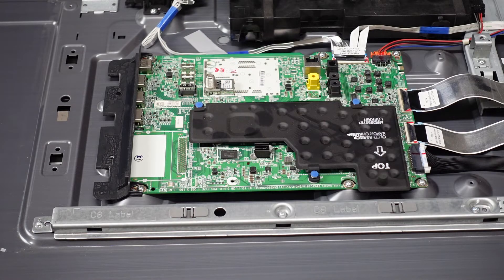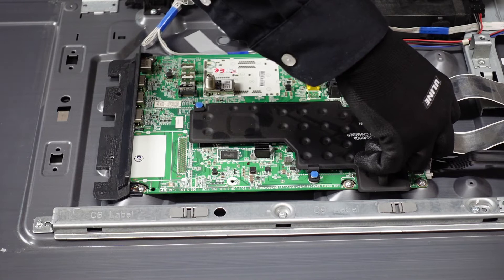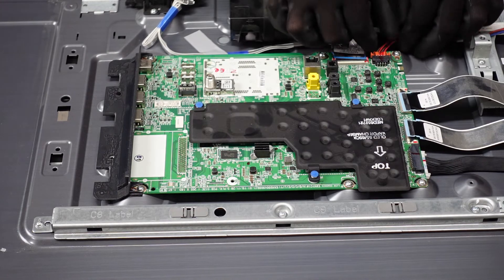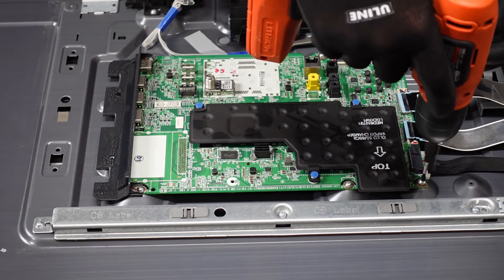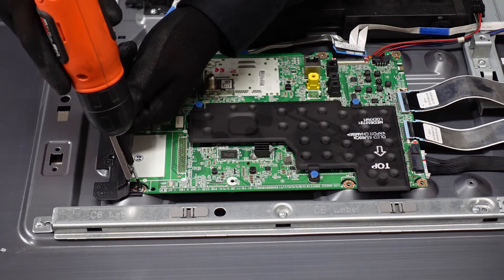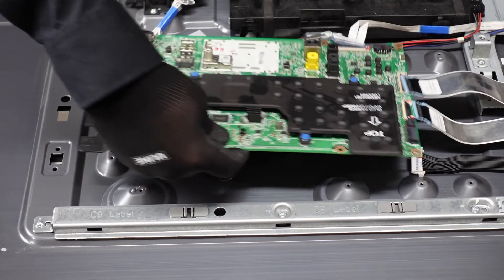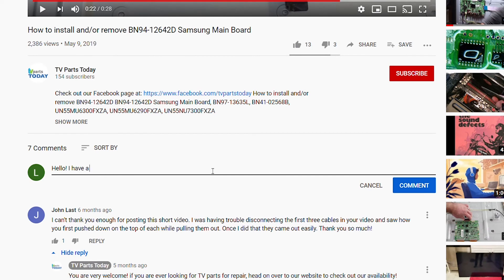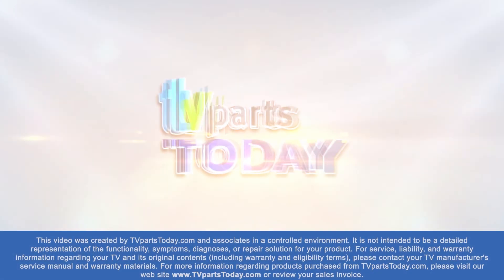LG OLED65A1PUA **NO PICTURE** What to do if you have sound but no picture. DIY board swap guide.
MAIN BOARDS